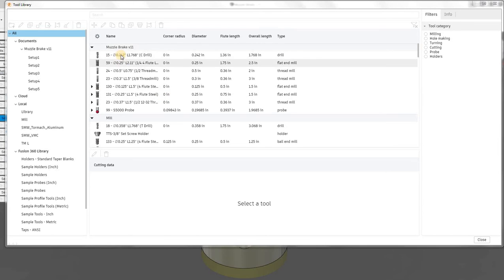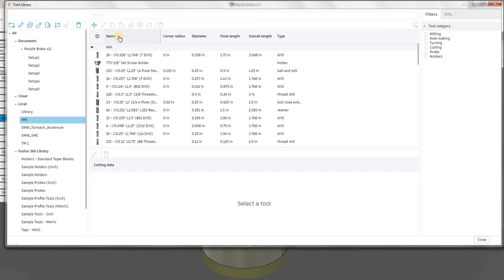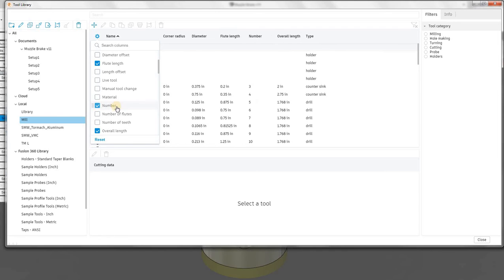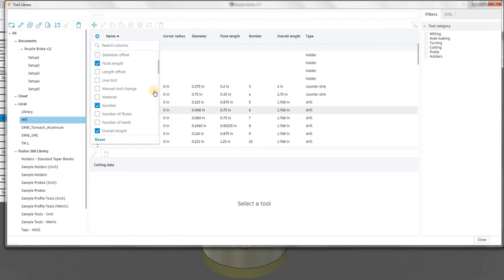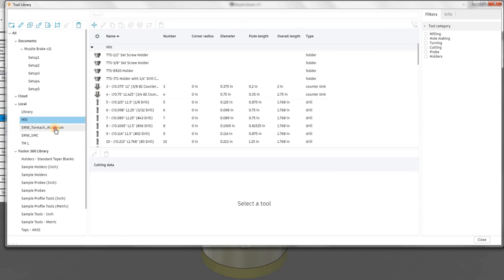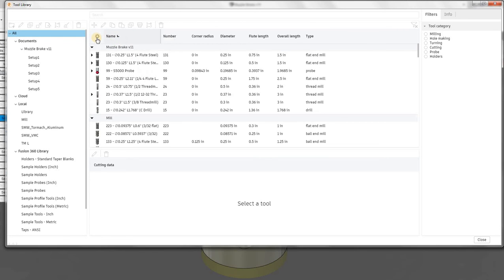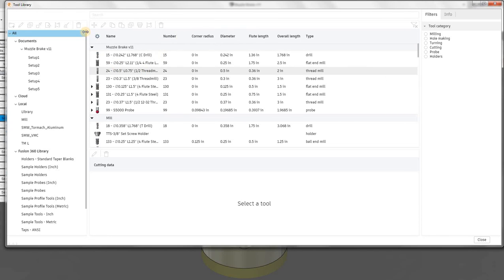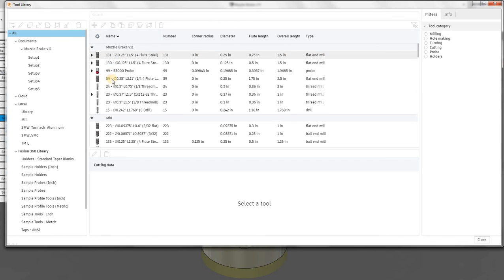Fusion360 New Tool Library Sorting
Quick sorting method for the new tool library. It would be awesome if we could set it as default.

I make things for Tormach Mills, make a few parts, do some CAD and CAM work and for a few hours a week I do Vibration Analysis and Infrared Thermography.